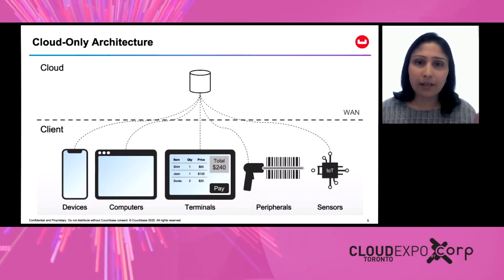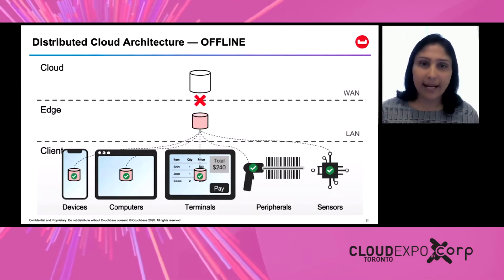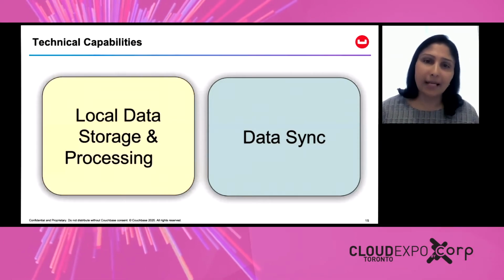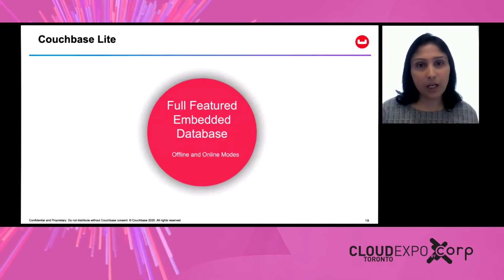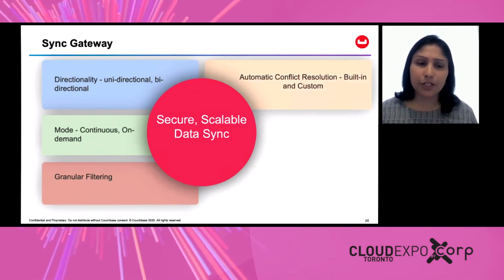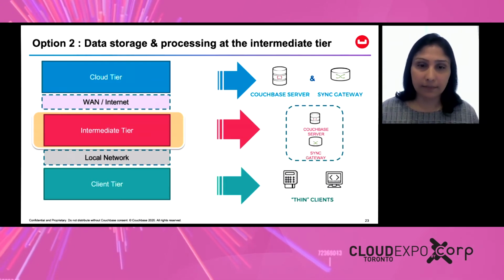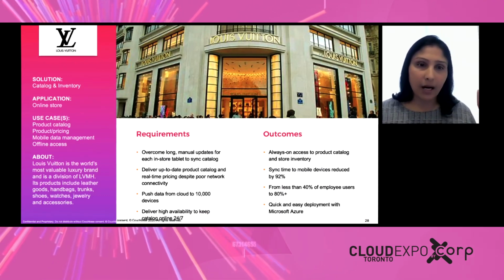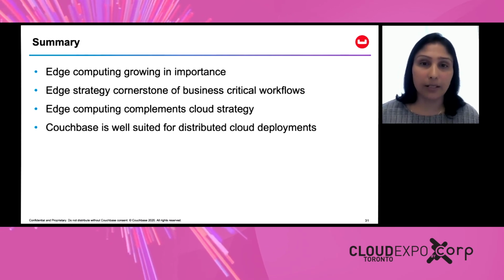Couchbase for mobile and the edge - Priya Rajagopal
Big Data and AI Toronto 2020 - Cloud conference stage
Speaker: Priya Rajagopal, Principal Product Manager @ Couchbase

Edge computing is a fast emerging distributed computing framework that brings compute and storage resources close to the data source, offering several benefits including savings in network bandwidth usage, low latency, availability, and enforcement of privacy policies. The “edge” comes in different form factors depending on the use case – for example, an IoT sensor, a mobile device, an aggregator such as an edge gateway, or a micro datacenter. In this talk, Priya provided an overview of the Couchbase NoSQL database platform and how it delivers compelling offline-first experiences. During this conversation, she touched on real-world uses cases and how Couchbase delivers exceptional business value.